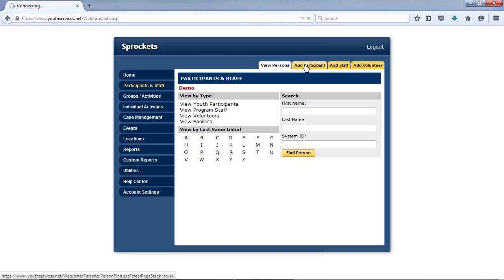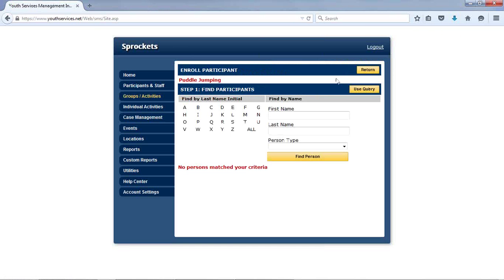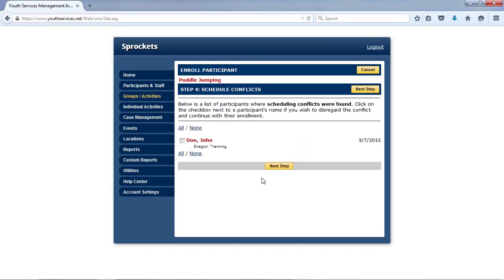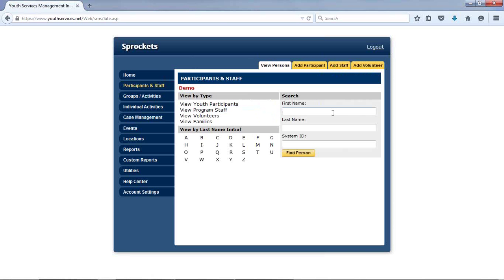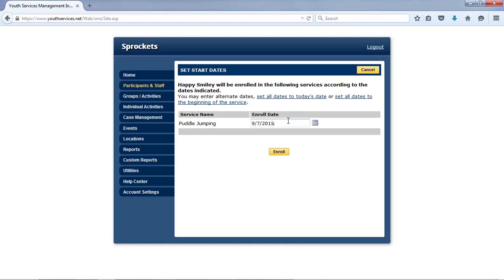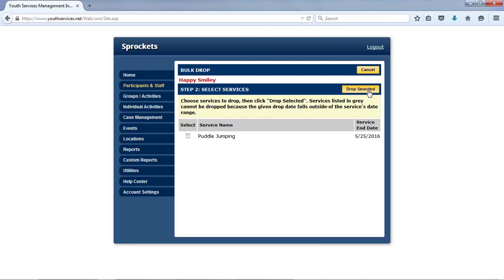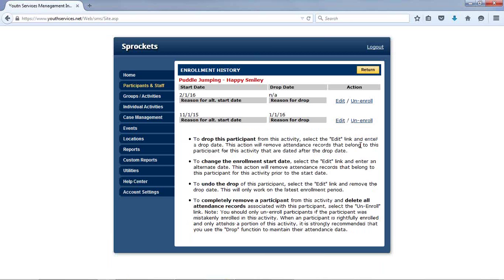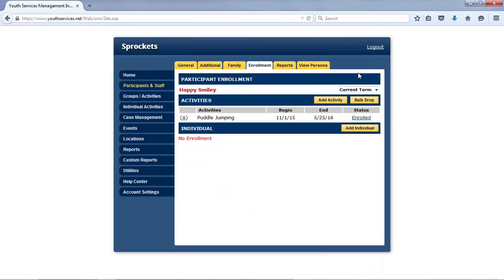6 Enrolling and Dropping Participants